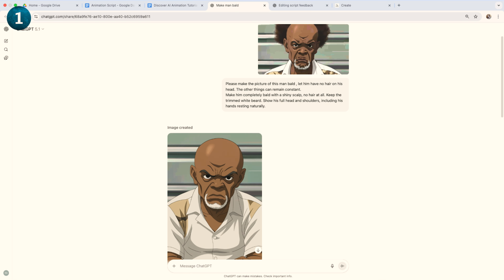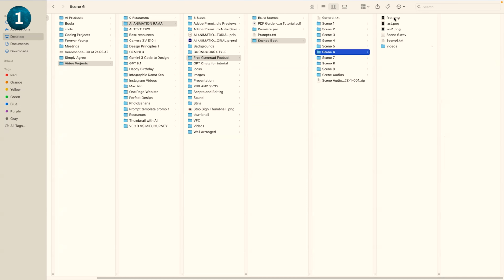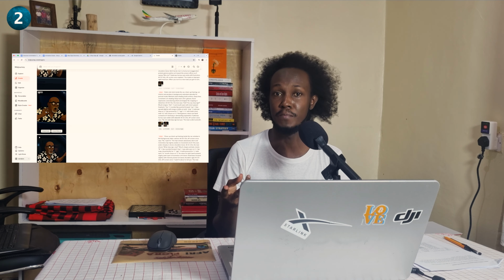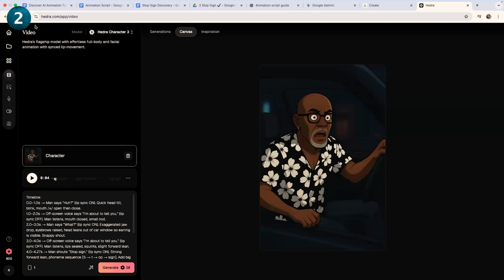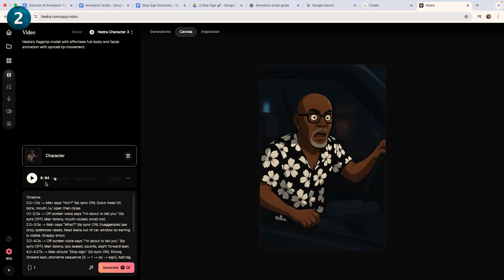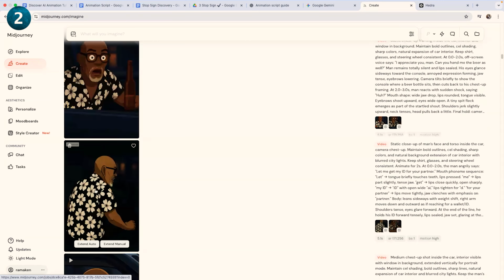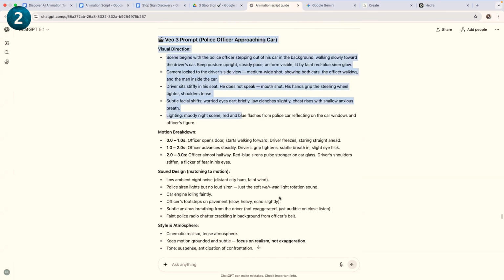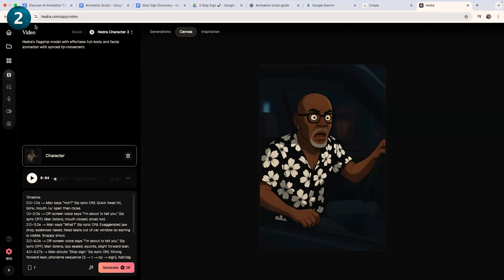How to Animate with AI (ChatGPT,MidJourney + Hedra + Premiere Pro Full Workflow)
How to Animate with AI. Learn how to use AI tools like MidJourney, Hedra, and Premiere Pro to transform a basic video into a fluid animation without the need for costly AI tools or After Effects
This comprehensive guide will go over using AI to transform images into animated scenes.
Then, Hedra is used for character movements and lip sync. Animated characters and audio sync
Then, finally using Premiere Pro for editing to produce a polished final video.
Creators, beginners, and anyone else who wants to create videos for YouTube Shorts, Reels, and TikTok will find this AI animation workflow ideal.

This is the funniest Traffic Stop Ever Animation of Mr Benjamin Robinson.

Animated parody using public arrest audio. Visuals are 100% original.

Funniest traffic stop ever fypyoutube trend fypシ゚viral